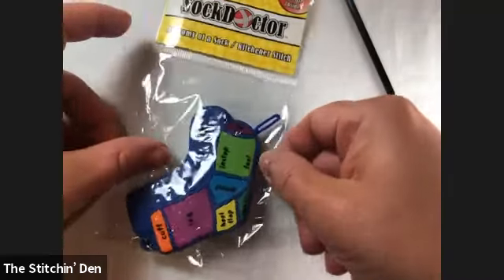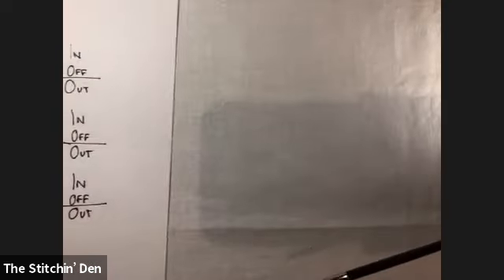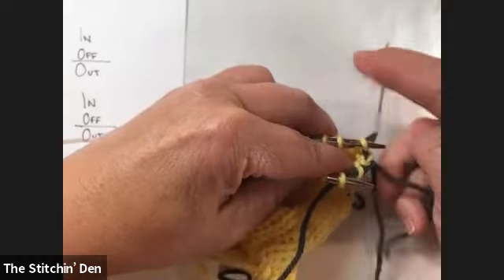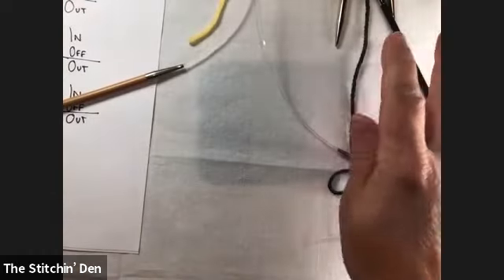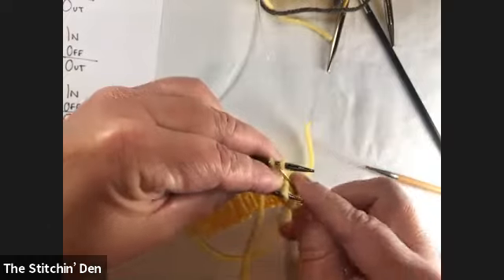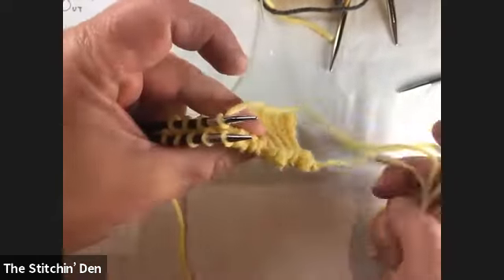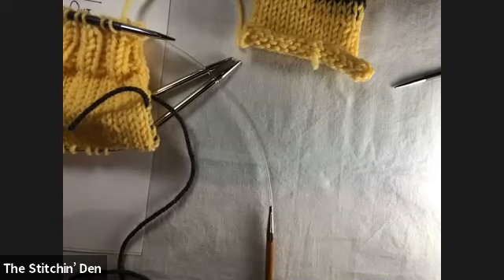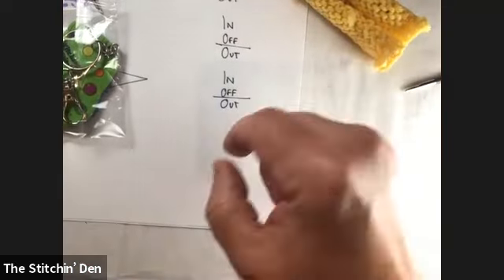How To Kitchener Stitch And The Tubular Bind Off